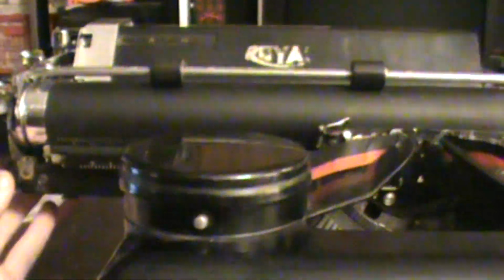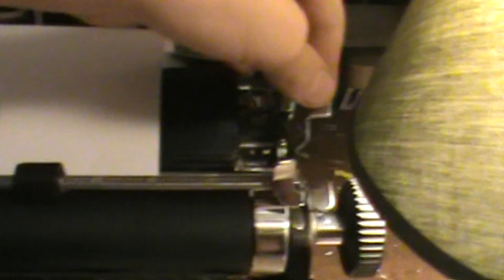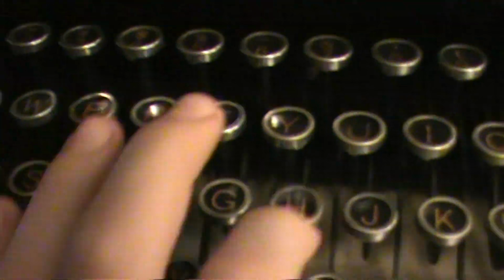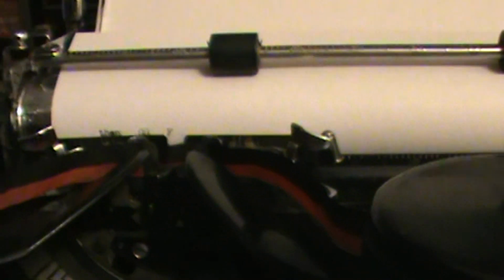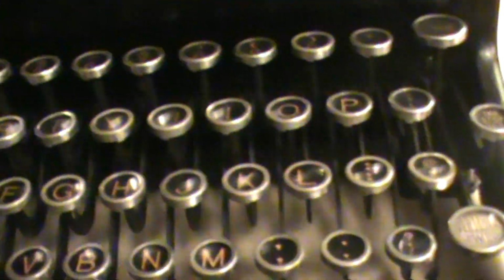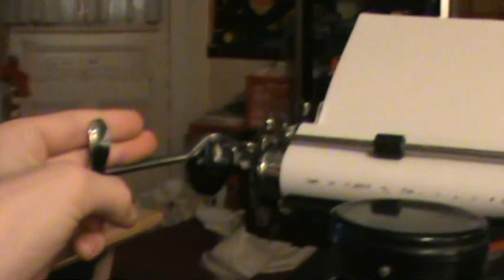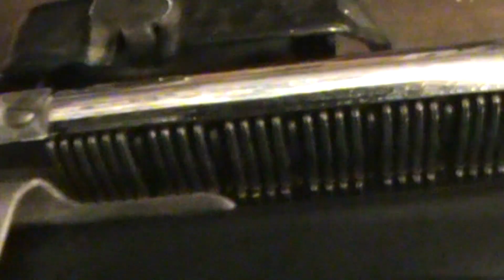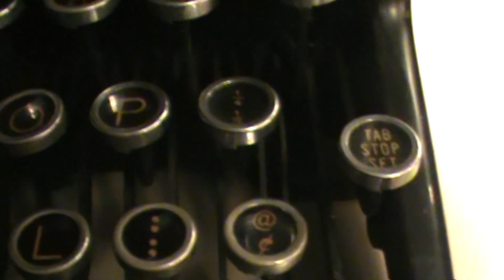How to use a Royal KHM Typewriter pt 1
In this tutorial I will show you how to use the classic Royal KHM typewriter produced in the mid 1930's.  These are fairly complex machines, therefore I will require two videos to show you the complete process of using one.  As it would be fairly hard and pointless to describe how to use the typewriter in my description, I leave it up to you to watch the video for full understanding of the use of your typewriter.

Jake E. Stief